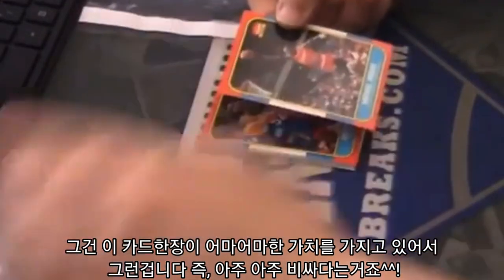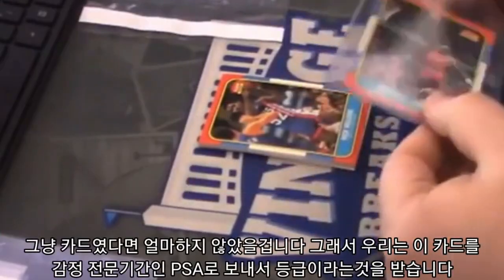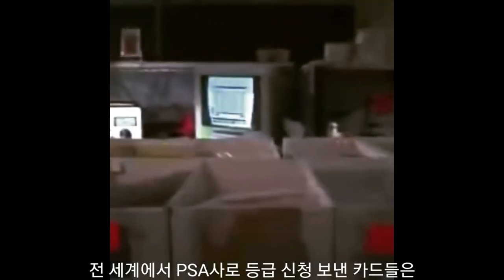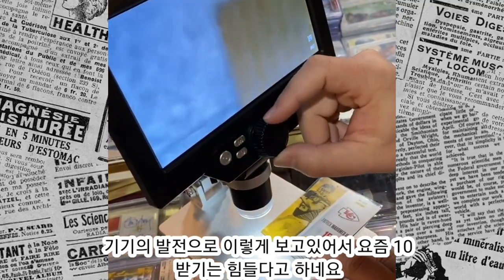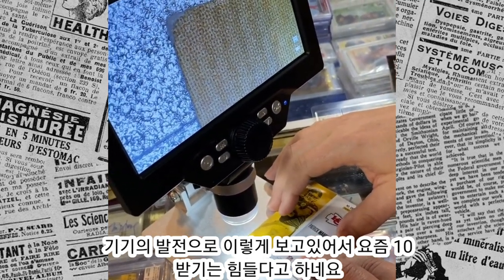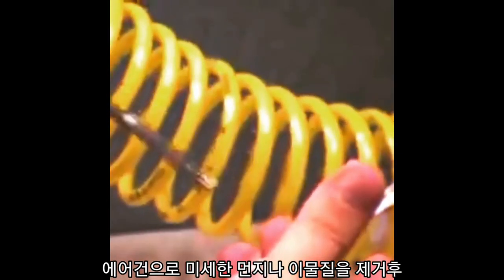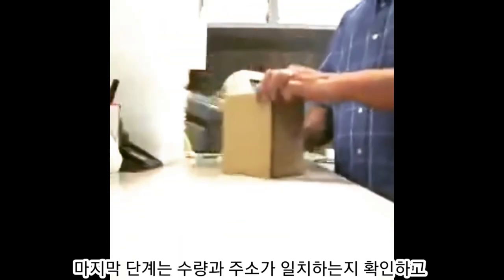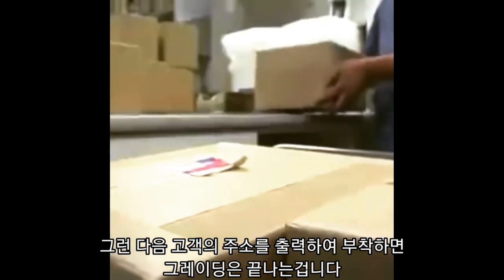스포츠카드이야기 - 그레이딩(PSA)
그레이딩으로 아파트를 사자!!!
그전에 그레이딩과정이 어떻게 진행되는지 알고 가볼까요^^
그레이딩 영상 -PSA편 지금 공개합니다